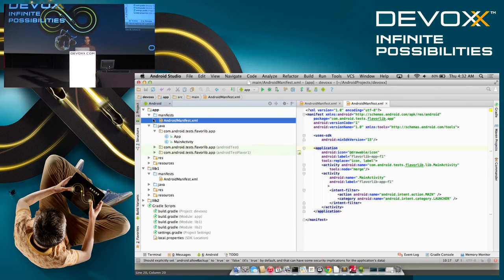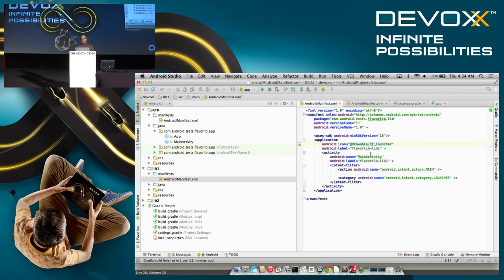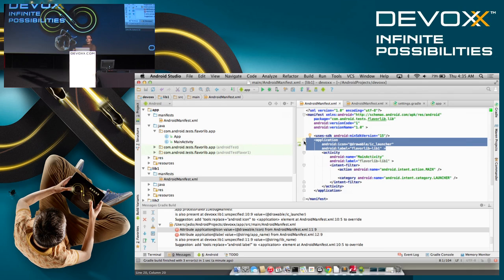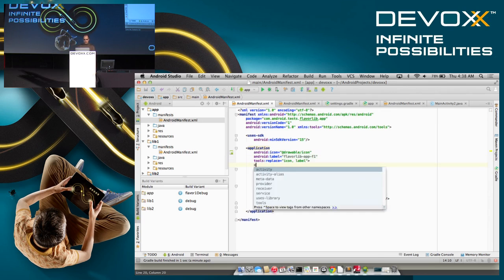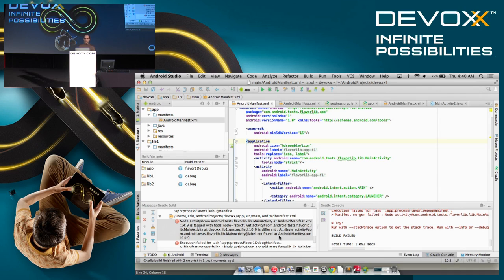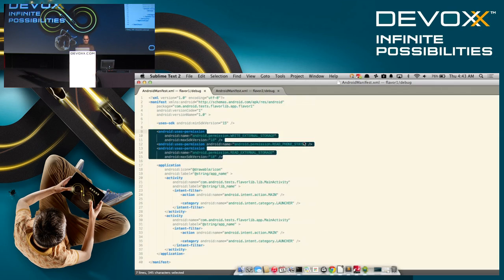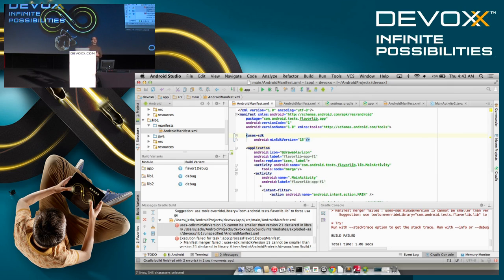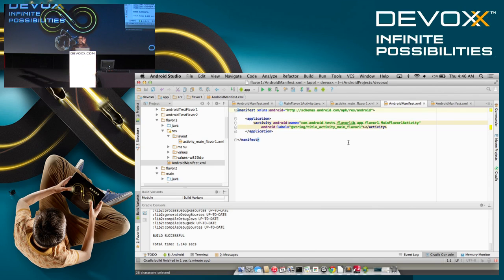Android Manifest Merger customization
When importing libraries or building Android applications with multiple flavors or build types, there can be a fair number of Android manifest files to merge into the single application's manifest file. Such merging is done by the Android tools and is following simple merging conventions (to be explained) but can be tailored to specific requirements (through customization). This talk will guide the standard merging policies of the manifest merge and how to alter them using customization techniques.

Author:
Jerome Dochez
Jerome Dochez is an experienced speaker with more than 11 years of speaking presence at JavaOne, 3 years at Jazoon et various Sun Tech Days events.

He is the GlassFish architect, who successfully lead the modularization effort of the monolithic GlassFish V2 implementation into more than 200 individually reusable OSGi bundles.

Despite being an architect, Jerome still spends most of his days writing code.